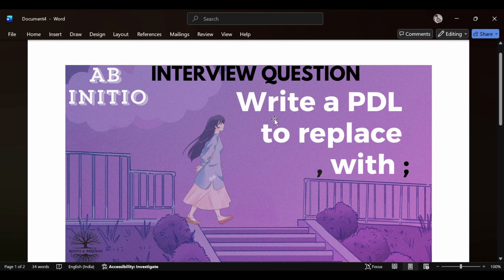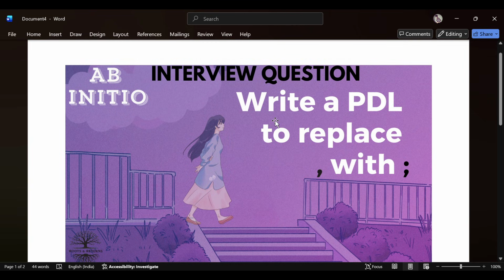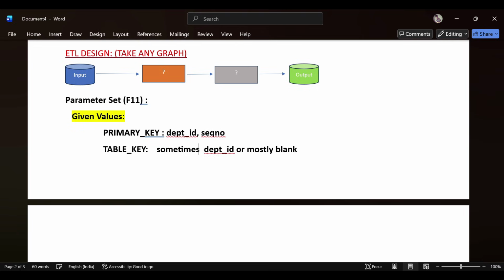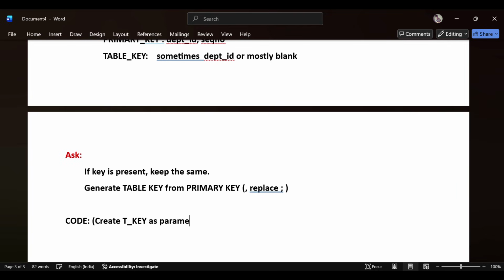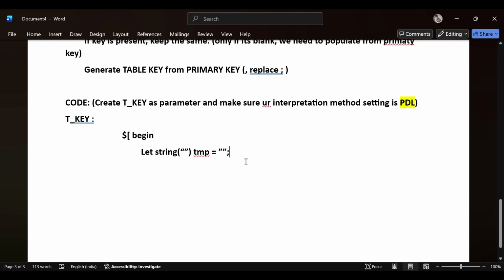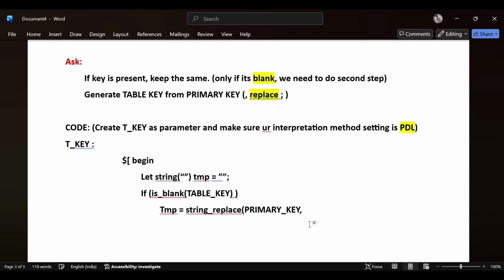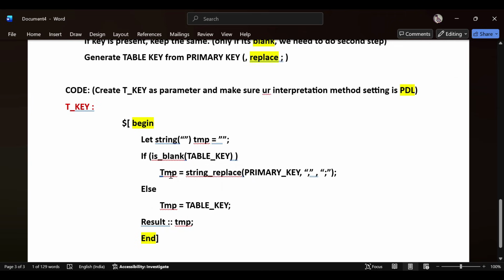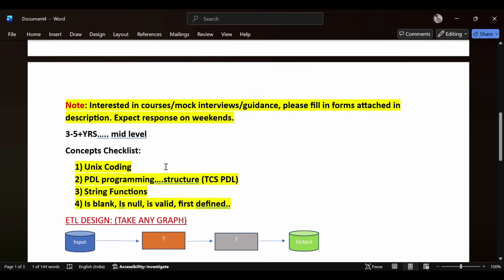PDL to Replace comma (,) with Semicolon (;) - Abinitio Interview Qs Solved!!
Hi All,
  We solve this simple PDL interesting question.